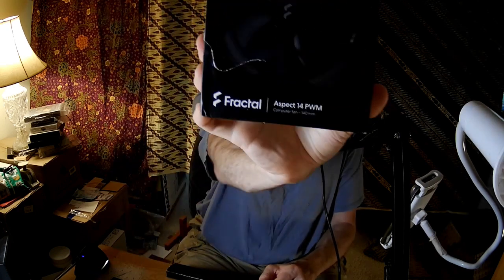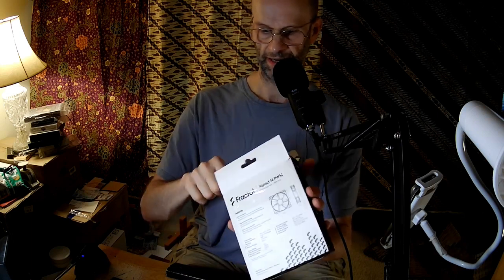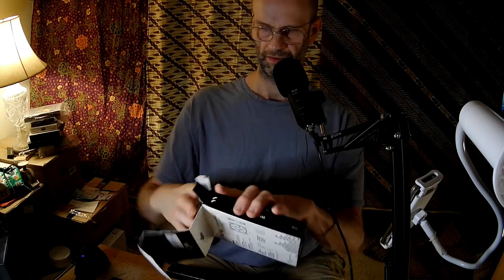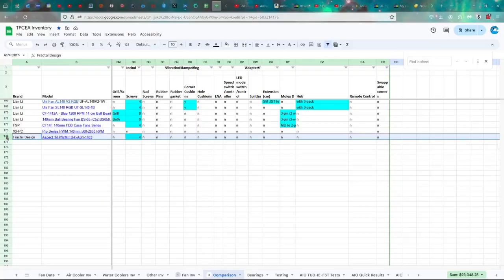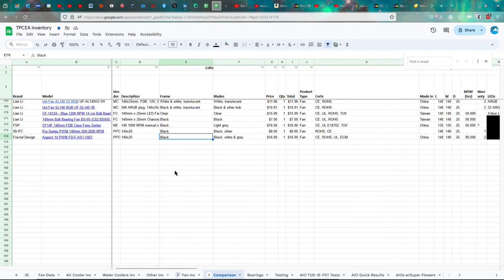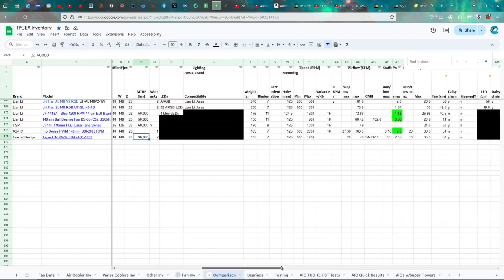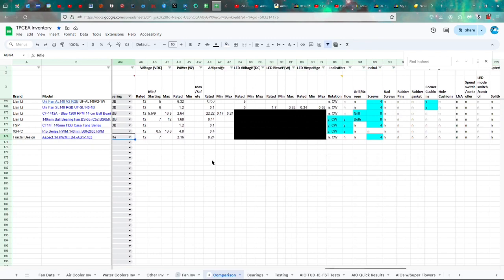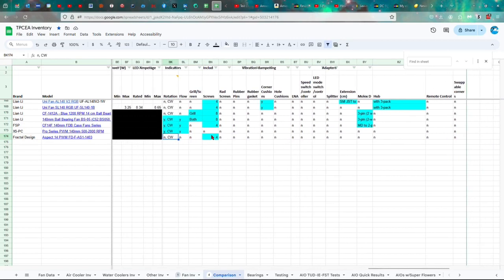Fractal Design Aspect 14 PWM Fan Review, Pt 1